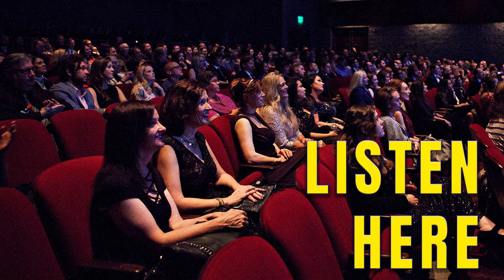A Guide to Getting Your Student Film into Film Festivals